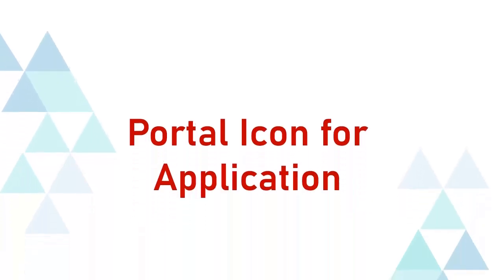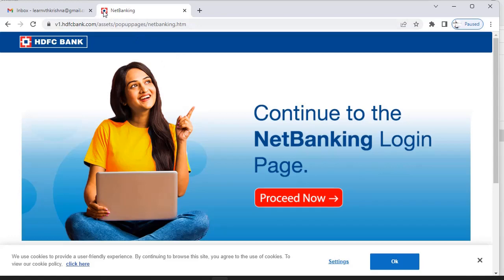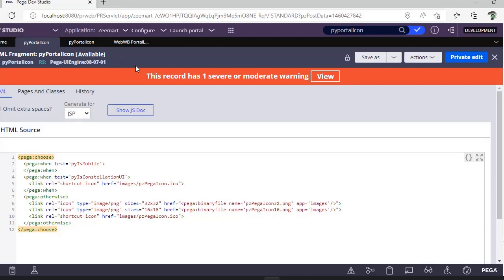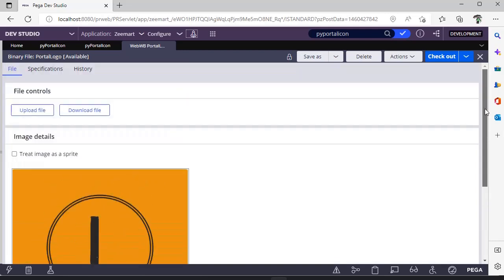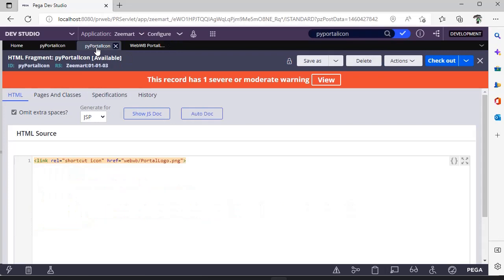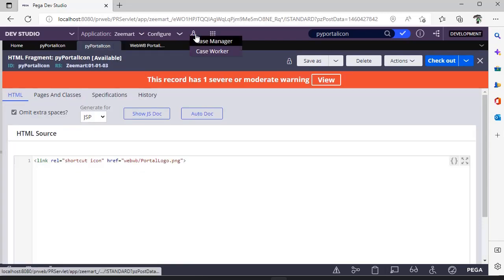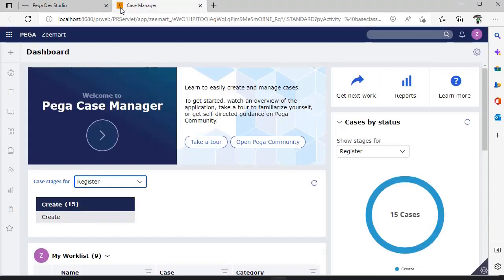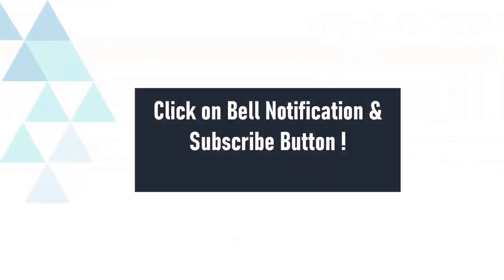48. Configure Icon for Portal in Pega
Detailed steps to configure portal Icon in pega
Below is code snippet which can be useful for portal icon html rule

{link rel="shortcut icon" href="webwb/PortalLogo.png"}